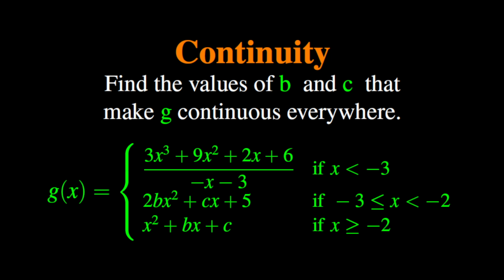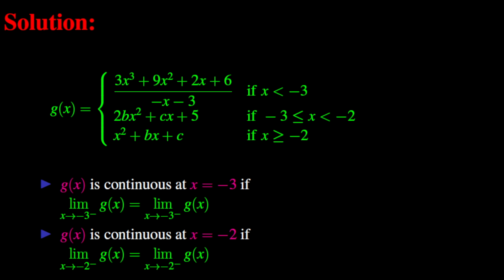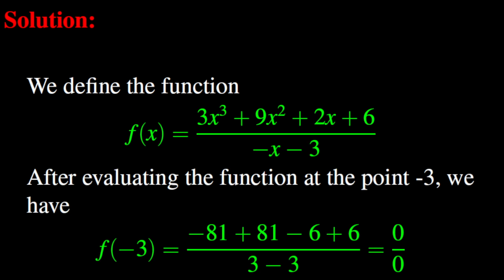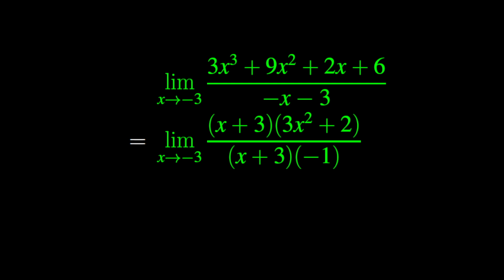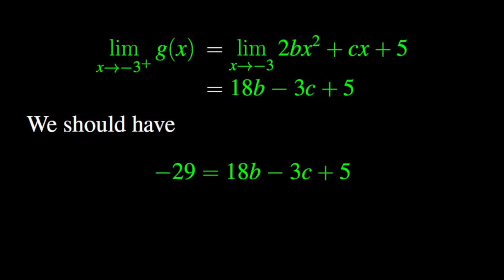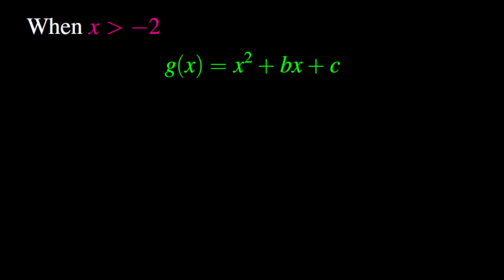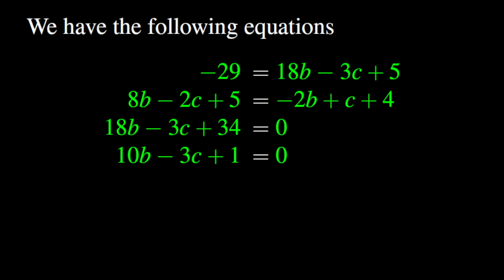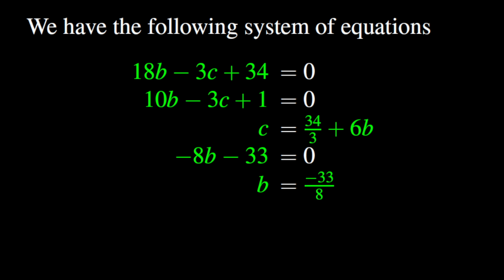A Continuity Test for a piecewise rational function.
Consider the function g defined as follows; g of x is 3 x cube, + 9 x square, + 2 x, + 6, over negative x minus 3 for x less than negative 3; and g of x is 2 b x square, + c x + 5 for negative 3 less or equal to x, and x less than negative 2; Moreover, g of x is x square, + b x + c for x greater or equal to negative 2. We will try to find the values b and c that make g continuous everywhere.
The function g is obviously a piecewise rational function.
This means that each piece of this function is continuous on its interval of definition. It remains for us to check the continuity of this function at the end points of these intervals. So we will study the continuity of g at the points: negative 3, and negative 2.
The function g of x is continuous at x = negative 3 if and only if the limit of g of x as x approaches negative 3 is equal to g of negative 3.
Likewise, the function is continuous x = negative 2 if and only if the limit of g of x as x approaches negative 2 is equal to g of negative 2.
Remark that the limit of the function exists if and only if the left-hand limit and the right-hand limit exist and are equal.
Therefore, we should start by evaluating the one sided limits of the function as x approaches negative 3, and x approaches negative 2.
We will first compute the limit of the function as x approaches negative 3 from the left.
Given that when x is less than negative 3, the function g of x is equal to the fraction 3 x cube, + 9 x square, + 2 x, + 6, over negative x minus 3.
Therefore, the left-hand limit of the function as x approaches negative 3 is the limit as x approaches negative 3 of the fraction 3 x cube, + 9 x square, + 2 x, + 6, over negative x minus 3.
Let us compute the limit as x goes to negative 3 of the fraction 3 x cube, + 9 x square, + 2 x, + 6, over the polynomial negative x minus 3.
It is better to start by finding the value of the fraction at the point x = negative 3.
After evaluating the fraction at the point negative 3, we have minus 81, plus 81 minus 6, plus 6, over 3 minus 3, which equals 0 over 0.
 We obtain an indeterminate form of the type 0 over 0. This means that, we have to factorize the whole fraction in order to simplify the common factor.
 This occasionally happens when the quantity x plus 3 is a common factor of both the numerator and the denominator
The polynomial 3 x cube, + 9 x square, + 2 x, + 6 is divisible by x, + 3, since they have a common root, -3.
 When we divide 3 x cube, + 9 x square, + 2 x, + 6 by x, + 3, we get 3 x square, + 2.
Therefore, 3 x cube, + 9 x square, + 2 x, + 6 can be written as the product of x, + 3 and 3 x square, + 2.
 We notice that the numerator can be factorized as the polynomial x, + 3) times the polynomial 3x square, + 2).
 and the denominator can be factorized as the polynomial x, + 3) times the polynomial minus 1).
 The common factor in both expressions that should be simplified is x, + 3.
 by replacing negative 3 in this new function, we find that the limit is, minus 29.
The limit of the function g of x when x goes to -3 minus is, minus 29.
Now, let us evaluate the limit as x approaches negative 3 from the right. We know from the definition of the function g that When x is greater than negative 3 g of x is 2 b x square, + c x + 5
Therefore, the right-hand limit of the function as x approaches negative 3 is the limit as x approaches negative 3 of 2 b x square, + c x + 5.
Which is equal to 18 b minus 3 c + 5.
For the function to be continuous at x equals negative 3, we should have, minus 29 equals 18 b minus 3 c + 5.
We will now determine if the function g of x is continuous at x = -2. We will therefore analyze the left-hand and right-hand limits at this point.
 Next, we will compute the left-hand limit of the function as x approaches negative 2.
 Given that when x is less than or equal to negative 2, the function g of x is equal to 2 b x square, + c x + 5.
Therefore, the left-hand limit of the function as x approaches negative 2 is the limit as x approaches negative 2 of 2 b x square, + c x + 5.
This limit equals the value of the function 2 b x square, + c x + 5 at the point negative 2. This equals 8b-2c+5.
Now, we will compute the right-hand limit of the function as x approaches negative 2.
It is clear that when x is greater than negative 2, the function g of x is equal to x square, + b x + c.
Consequently, the right-hand limit of the function as x approaches negative 2 is the limit as x approaches negative 2 of x square, + b x + c.
This limit equals the value of the function x square, + b x + c at the point x= negative 2. This equals -2b+c+4.
For the function to be continuous at x equals negative 2, we should have 8 b minus 2 c + 5 equals, minus 2 b + c + 4.
We have the following system of equations:
, minus 29 = 18 b minus 3 c + 5 :
 8 b minus 2 c + 5 =, minus 2 b + c + 4 :
We will now solve this system of equations to find the values of b and c that make the function g continuous everywhere.